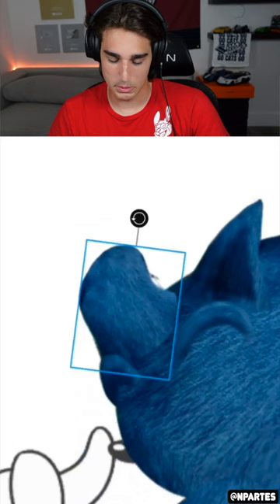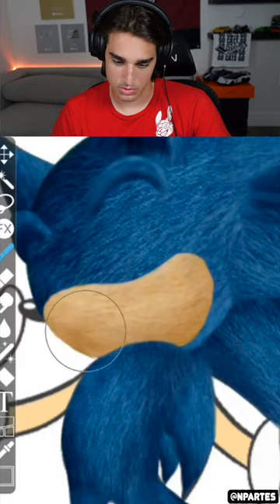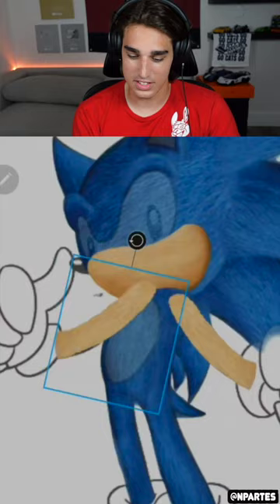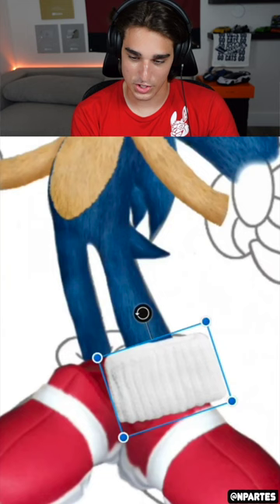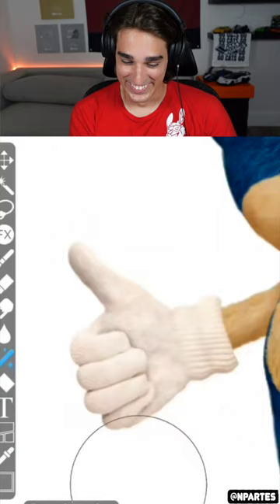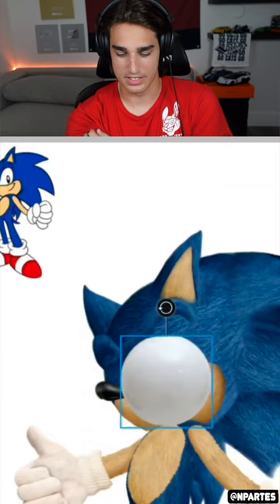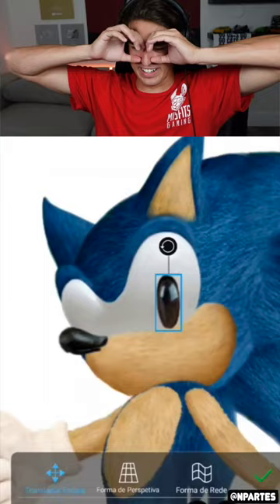Making Sonic The Hedgehog In Real Life